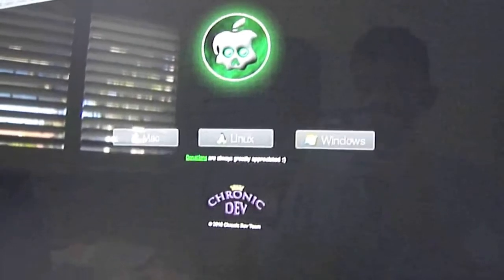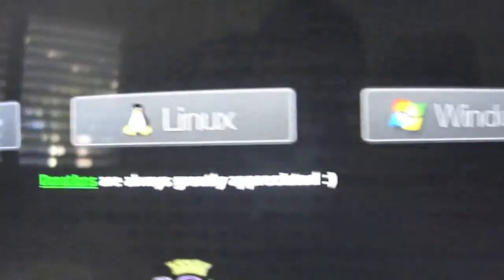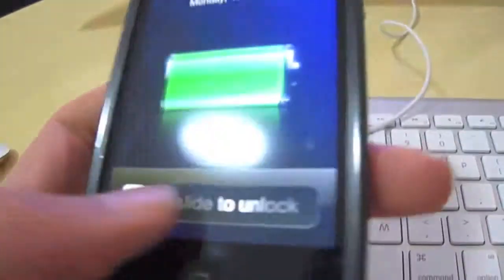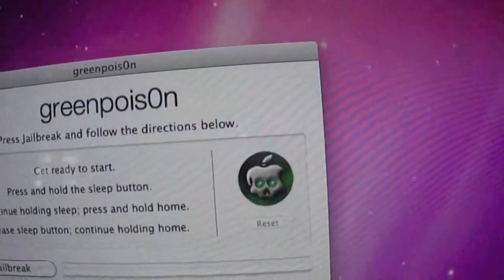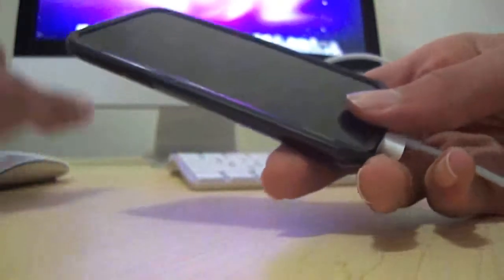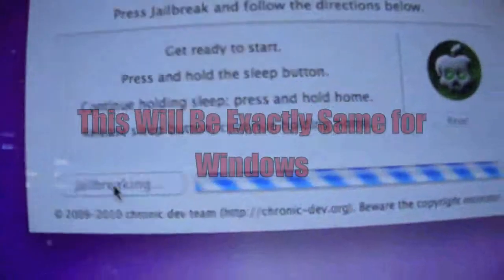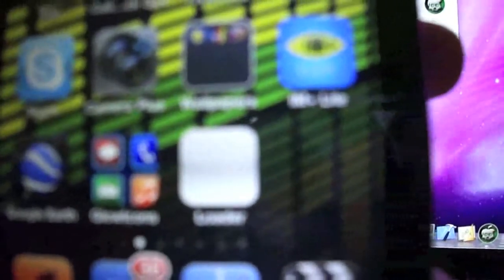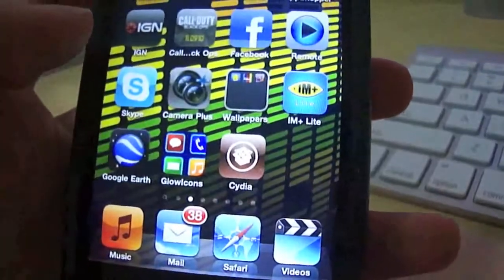Jailbreak 4.1 iPhone 4, 3GS, iPod Touch 4G, 3G, iPad on Mac w/ Greenpois0n [HD]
This Tutorial whill show you how to jailbreak your iPhone 4, iPhone 3Gs, iPod Touch 4G, iPod Touch 2G on iOS4.1 with GreenPois0n on Mac and Windows...

Notes:
- Jailbreaks iPhone 3GS, iPod Touch 3G, iPad, iPhone 4, iPod Touch 4G
- Works on firmwares 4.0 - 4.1 + 3.2.2 on iPad
- The iPhone 3GS new bootrom bug has been fixed.
- AppleTV is technically supported, but theres no apps yet
- You may need to restart to get the Cydia icon.
- If you have problems, remember this is buggy. Try it a few times or wait for a newer release.
- I had some issues at first but I updated to the latest version of iTunes and it fixed them.
- iPod Touch 2G support coming soon
- For iPhone 3G, use redsn0w (i have videos for mac and pc)

If you have any problems leave a coment below

Thanks
MadAssGamers